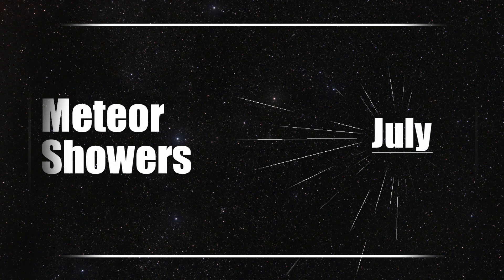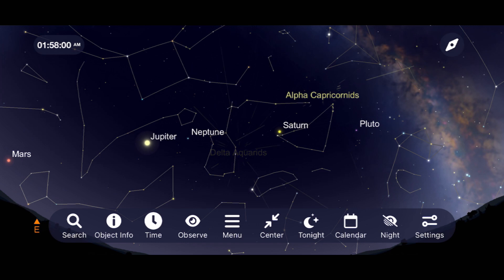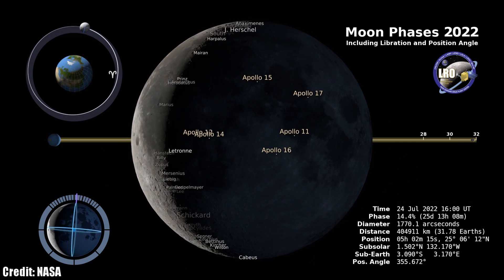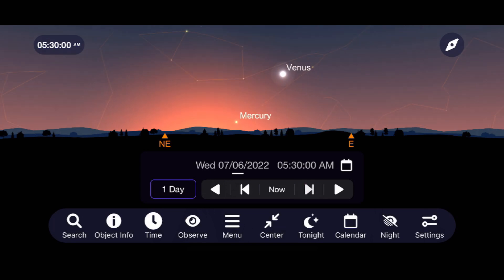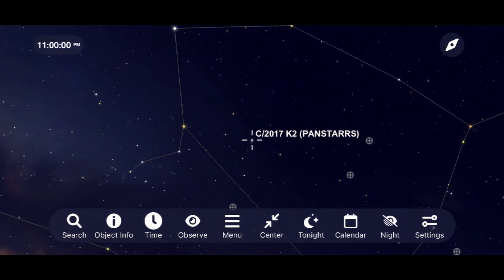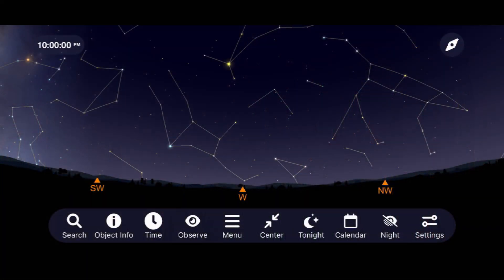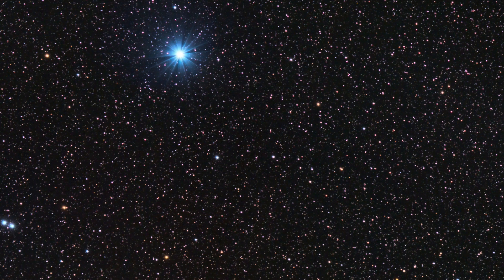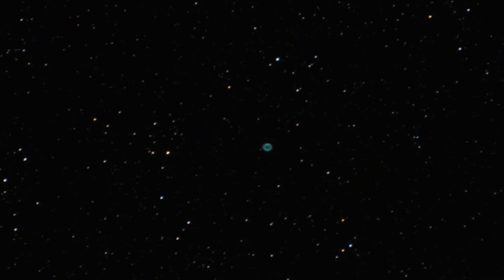The Night Sky | July 2022 | Comet PANSTARRS | Delta Aquarids Meteor Shower | Moon & Mars | Astronomy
A comet travels through the night sky and the Delta Aquarids Meteor Shower peaks this July. Regardless of your experience or equipment, we've got something here for you to see and image. Please let me know what you plan to see this month and any other objects or events you want to share with others in the comment section below.

Time Stamps:
0:00 Intro
0:37 Delta Aquarids Meteor Shower
2:27 The Moon
4:03 The Planets
5:16 C/2017 K2 PANSTARRS
6:21 Deep Sky Objects